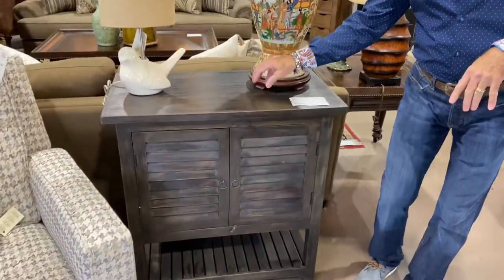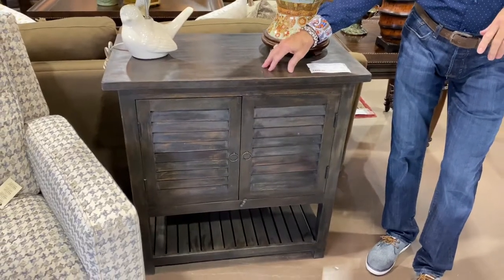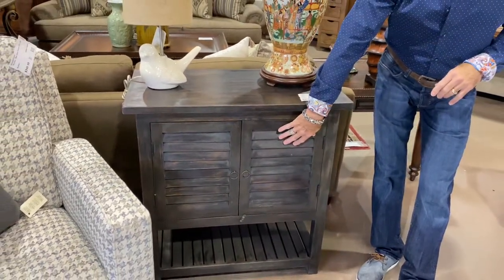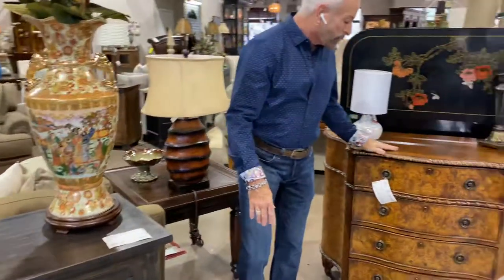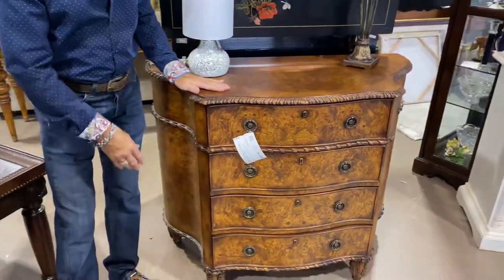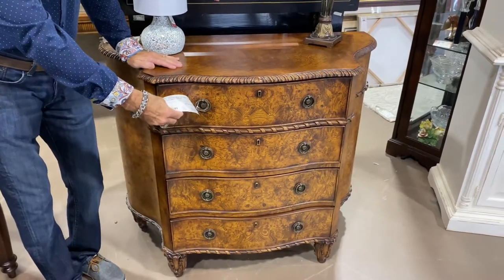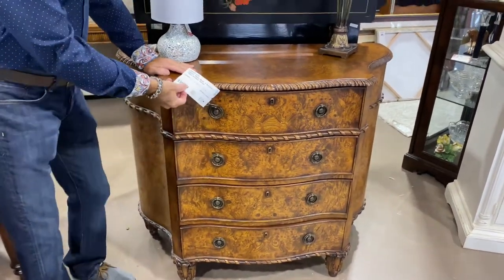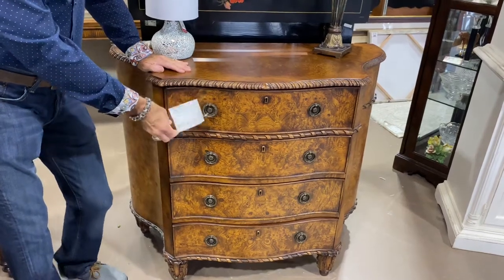Beautiful Burled Wood Chest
A sneak peek into our Alpharetta store.

Shop these pieces below!